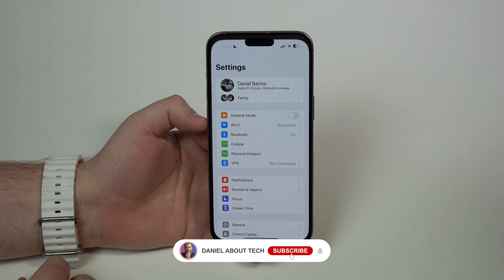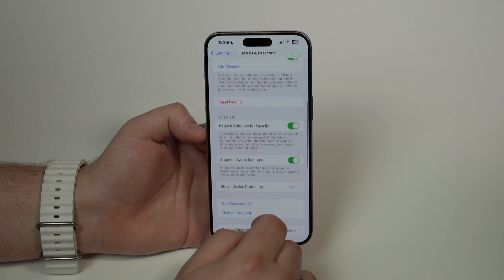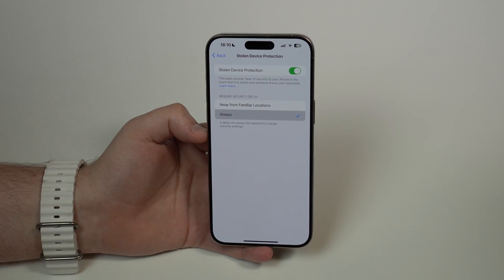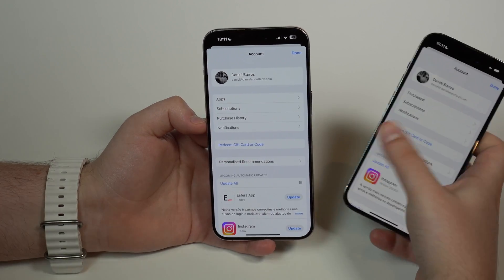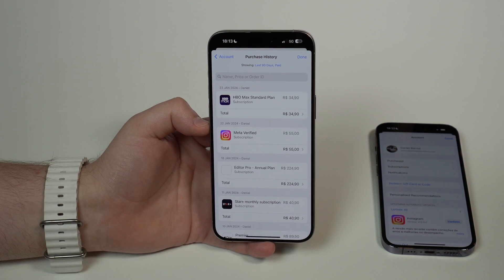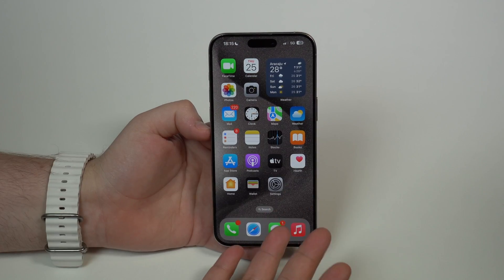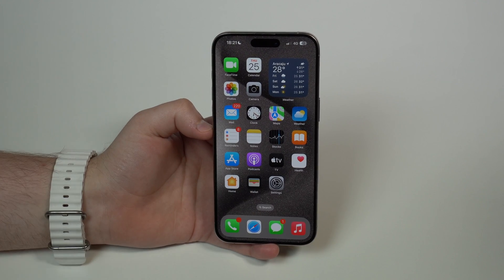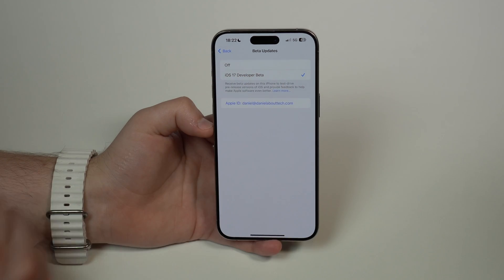iOS 17.4 Beta 1 - The Beginning Of The End Of the App Store??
In this video I tell you all the details of the First Beta Version of IOS 17.4 and how it can have a huge impact on the App Store thanks to a Digital Markets Act in Europe! Hope you like it!